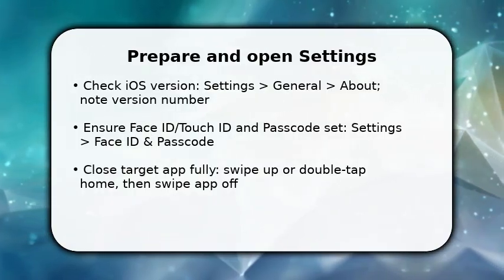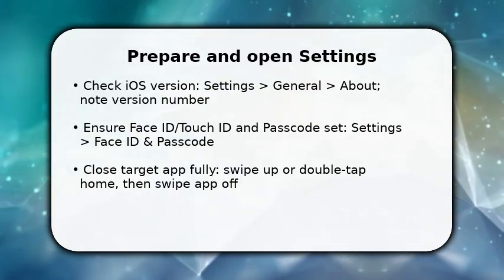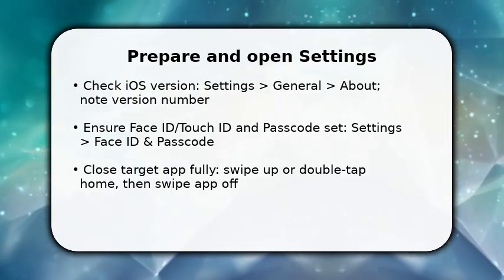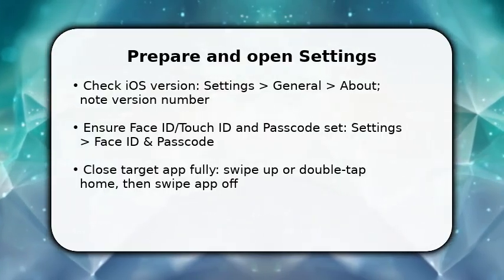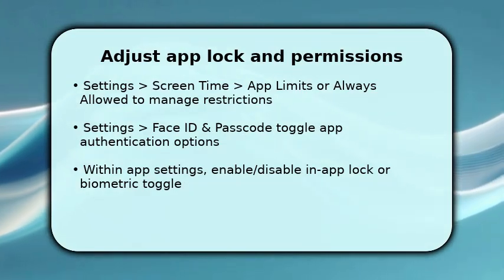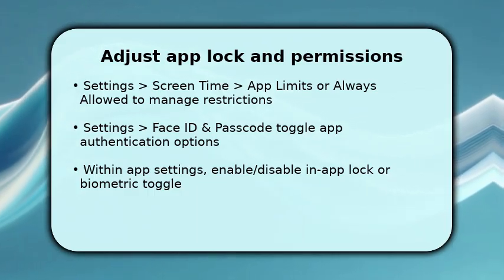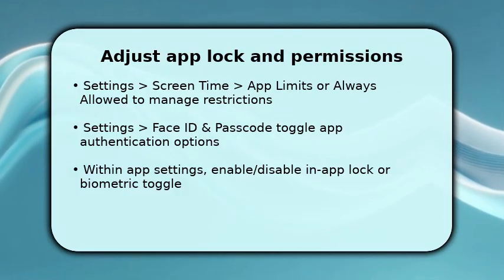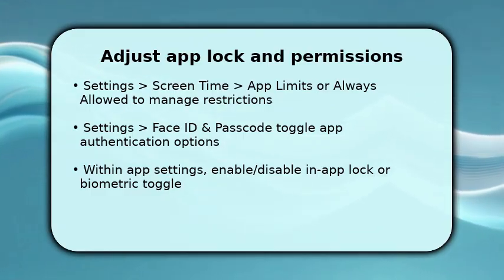How to Fix App Lock in Iphone - Step by Step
Learn the step-by extricate your iPhone from an app lock situation with our comprehensive guide. Discover easy fixes to regain access, troubleshoot common issues and prevent future occurrences.